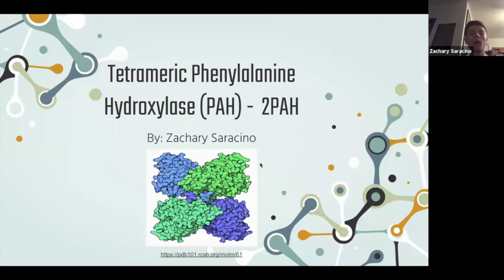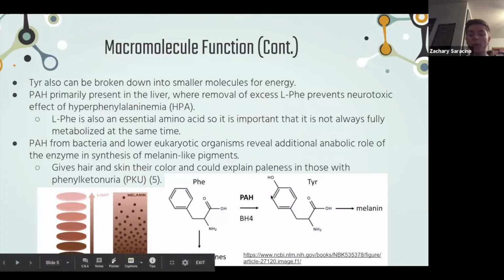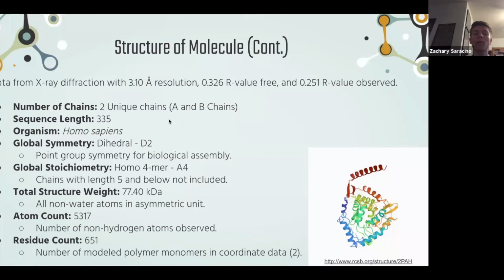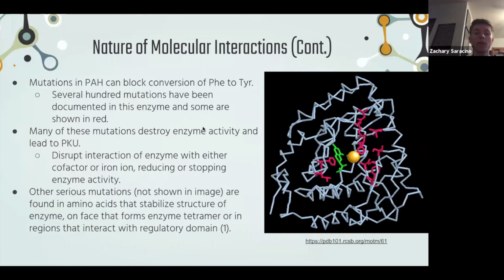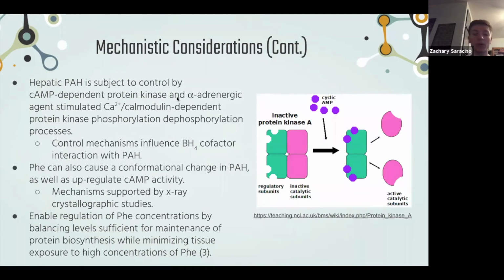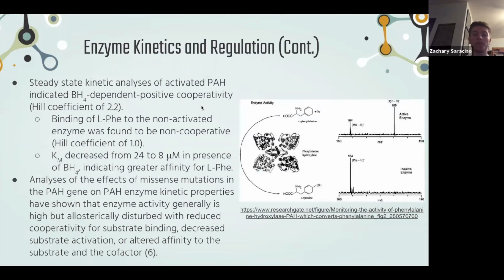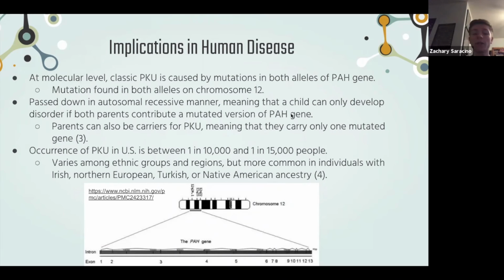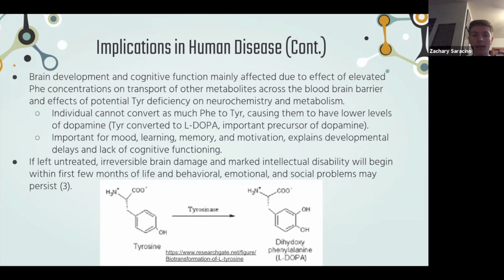Example CHE315L Final Project Presentation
Hi everyone! Here is the presentation I gave for my biochem lab final project on the enzyme phenylalanine hydroxylase (PAH). This enzyme is critical in our abilities to breakdown the essential phenylalanine amino acid and disfunction of it due to mutation causes a life-altering inborn error of metabolism—phenylketonuria (PKU). Feel free to use this to guide your thoughts when making your own final project presentations. I hope this helps!

Best,

Zach from IYE Tutoring Team